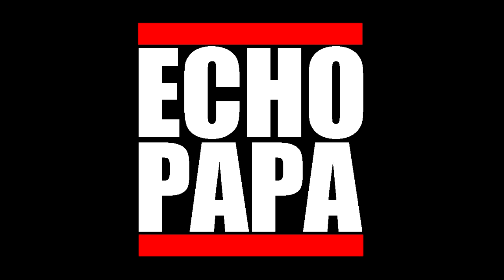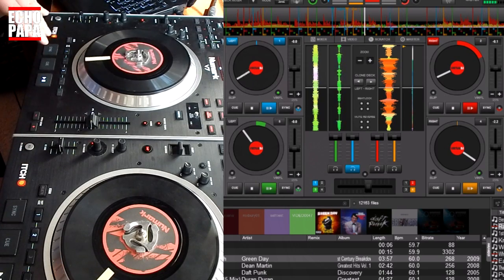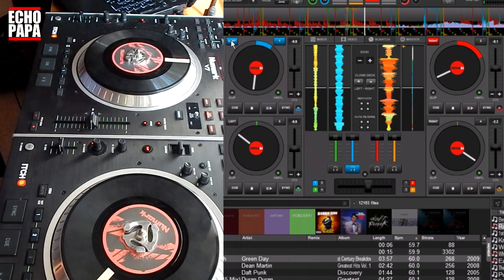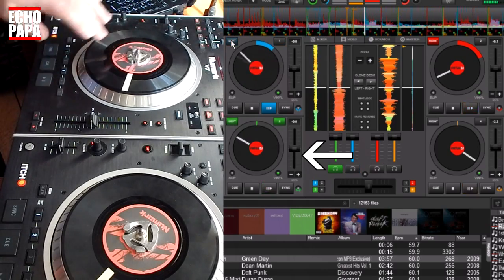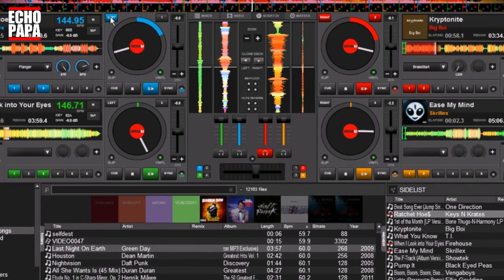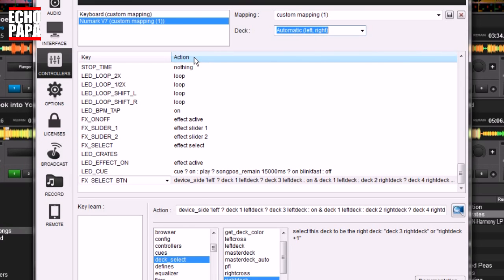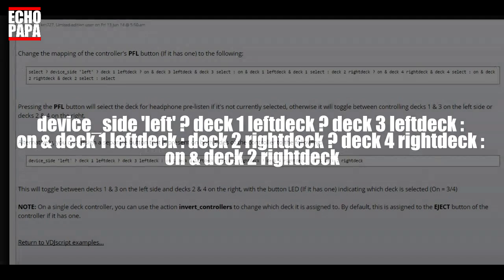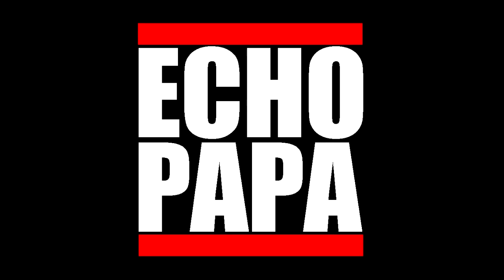VirtualDJ 8: Control 4 decks with a 2 deck controller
How do you control 4 decks with a 2 deck controller? A simple bit of code.

SCRIPT: device_side 'left' ? deck 1 leftdeck ? deck 3 leftdeck : on & deck 1 leftdeck : deck 2 rightdeck ? deck 4 rightdeck : on & deck 2 rightdeck

PFL SCRIPT: select ? device_side 'left' ? deck 1 leftdeck ? on & deck 3 leftdeck & deck 3 select : on & deck 1 leftdeck & deck 1 select : deck 2 rightdeck ? on & deck 4 rightdeck & deck 4 select : on & deck 2 rightdeck & deck 2 select : select